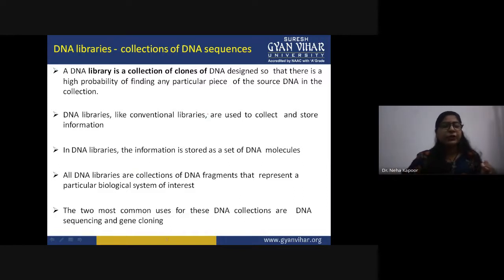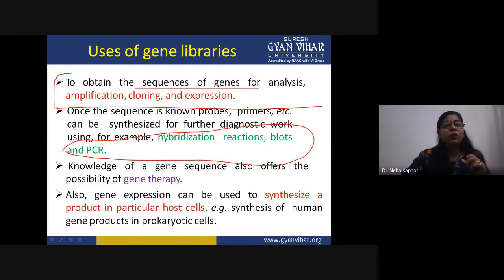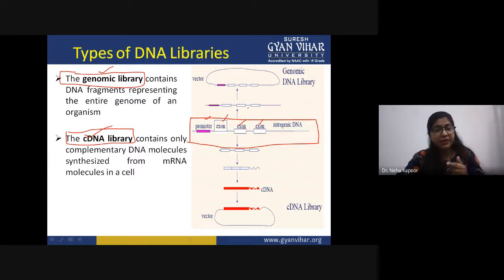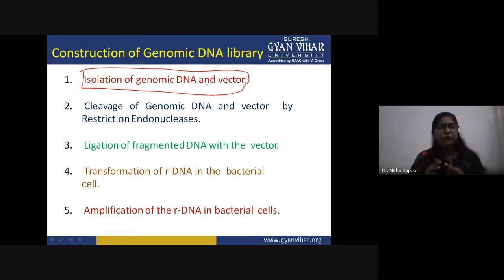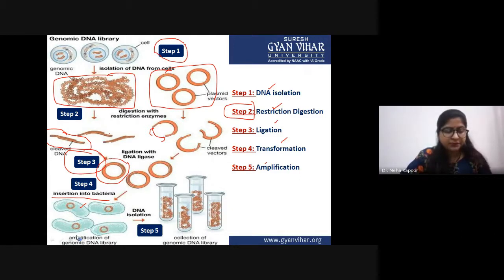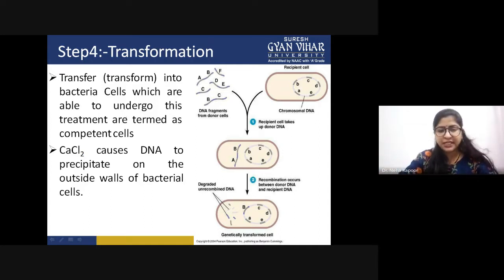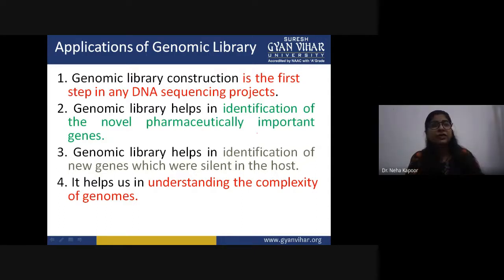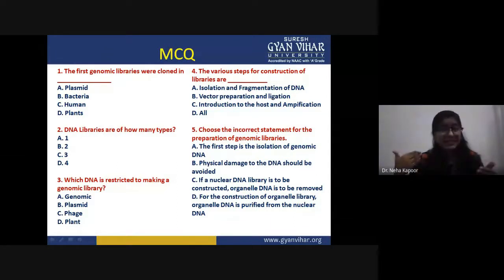Preparation of Genomic DNA Library